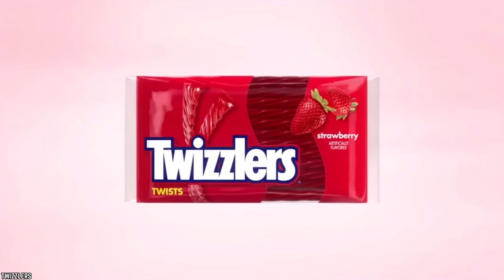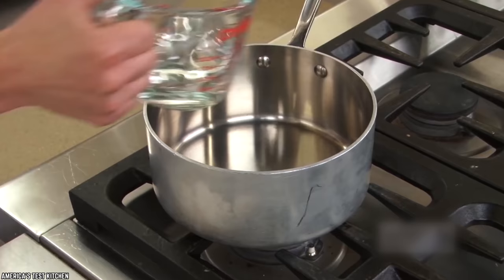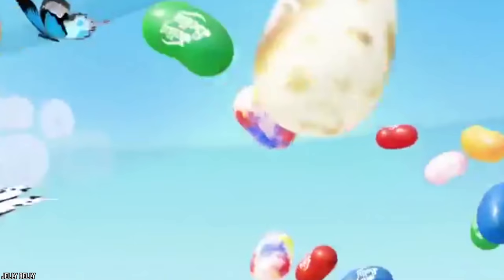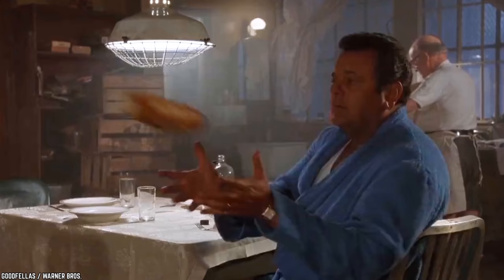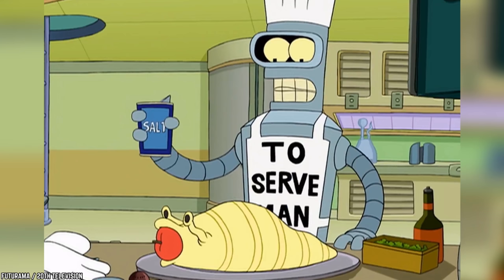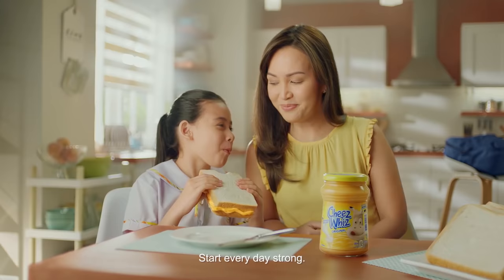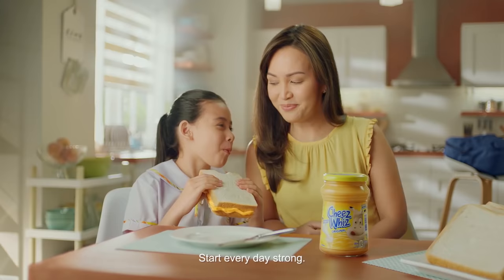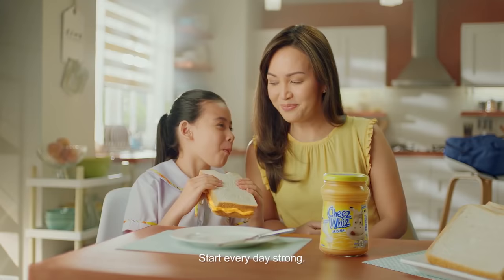10 Products You'll Never Consume After Seeing This Video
List of the top 10 products you'll never consume after seeing this video. There are many crazy food products out there that you wouldn't be consuming after learning what they are made of.

The saying” ignorance is bliss” originated from a 1742 poem by Thomas Gray. When he wrote his poem, chances are Gray wasn’t thinking about the ingredients used in marshmallows. Sometimes it's just better not knowing what goes into the process of making your favorite foods. You’ve been warned. Now, come with us as we shatter that ignorant bliss with these 10 Products You’ll Never Consume After Seeing This Video.

Are there products you will never buy again? Are there popular foods you'll never eat again after you know the ingredients? If you enjoyed this video list of the top 10 products you'll never consume after knowing what they are actually made of. Comment

TIMESTAMPS:
0:00 Products You'll Never Consume After Seeing This Video
0:19 Gum
1:29 Marshmallows
2:54 Jelly Beans
4:13 Packaged Bread
5:34 “Enhanced” Meat
7:08 Cheez Whiz
8:25 Orange Juice
10:05 Packaged Meat
11:32 Potato Chips
13:08 Bright Red Foods